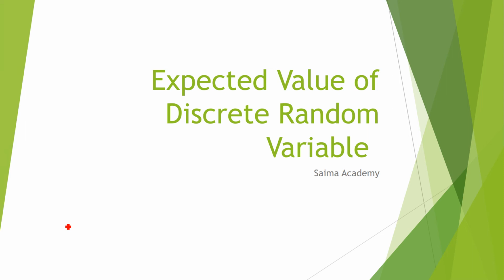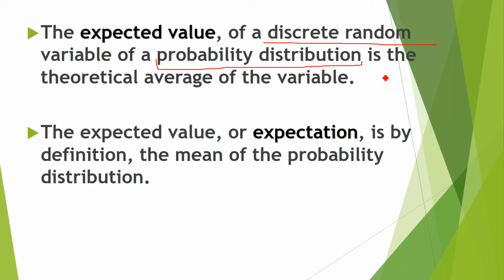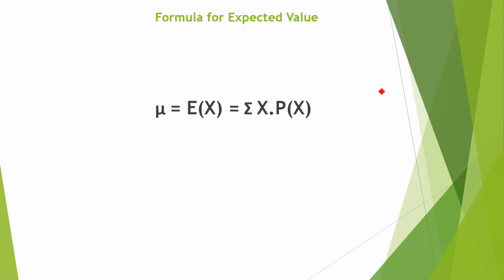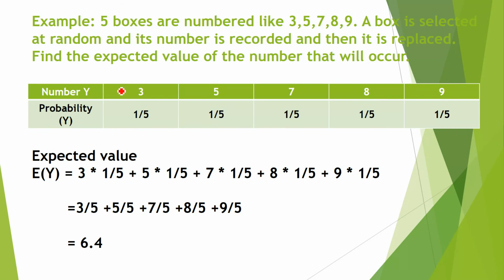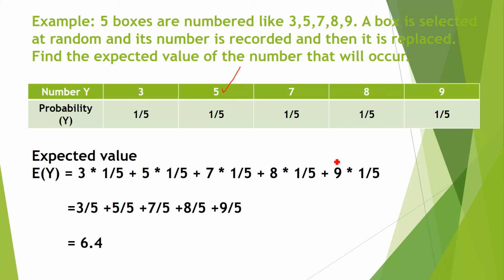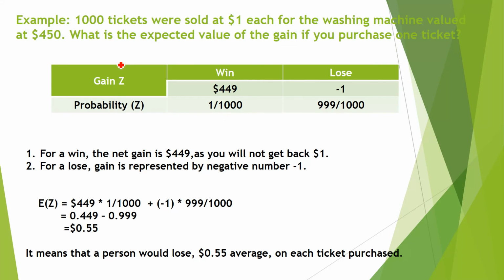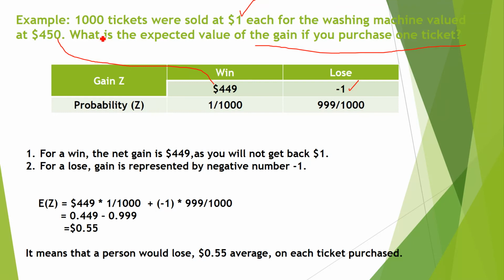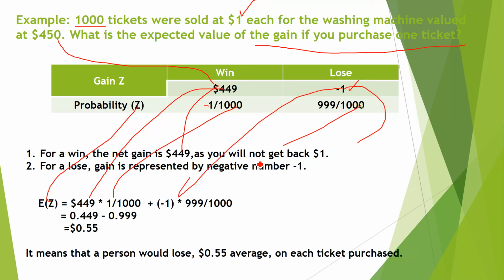Statistics: Expected Value of Discrete Random Variable in English Saima Academy